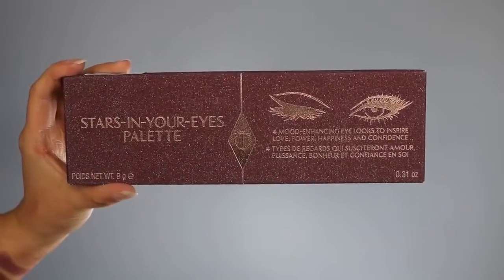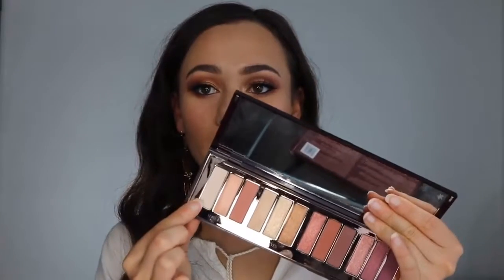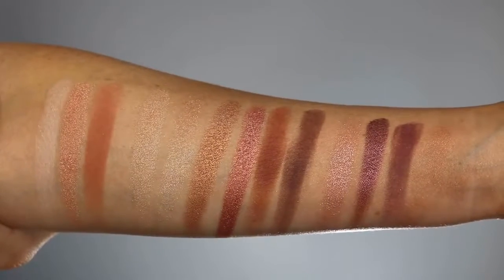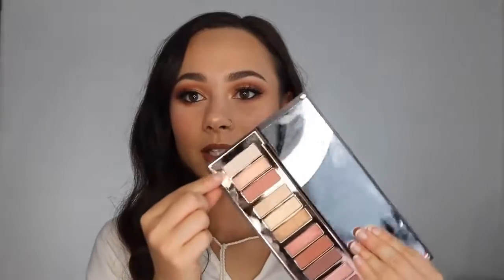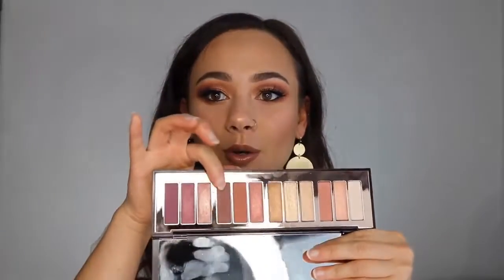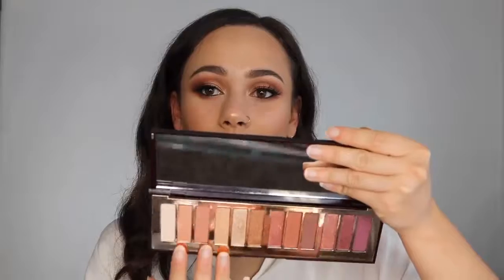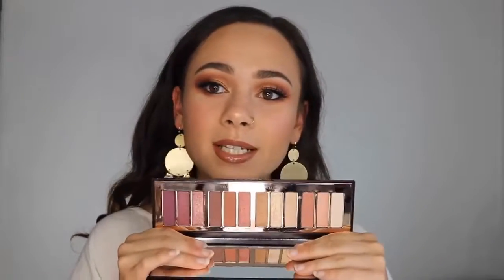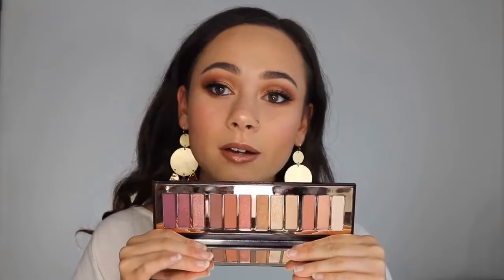Charlotte Tilbury Instant Look Palette - Review and Tutorial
An all-in-one, beauty palette that is a necessity for every beauty kit for day to night looks. This amazing palette includes: - Eye Brighten: A base eyeshadow in a color-correcting, brightening champagne hue to prime the surface of the eyelid for an all-day application. - Eye Enhance: Adds dreamy dimension and illumination to the eyelid in a natural glowing champagne shade. - Eye Smoke: For defined eyes in a flattering pearlized grey shade, that can be built up to create a smoky eye. - Face Bronzer: Defines the cheekbone hollows, jawline and nose shape in an all-natural, all skin tone bronze color in Charlotte's best-selling Filmstar Bronze & Glow formula. - Cheek Swish: Apply to the apple of the cheek and blend out for a healthy, happy glow in a tea rose hue. - Cheek Pop: Apply this uplifting, pretty pink to the apple of the cheeks for a natural lit-from-within glow. - Face Highlighter: Candlelight for the skin in a candlelit shade to be applied to the outer C-section of the cheekbones, down the nose, on the bow of the lips and inner corners of the eyes.